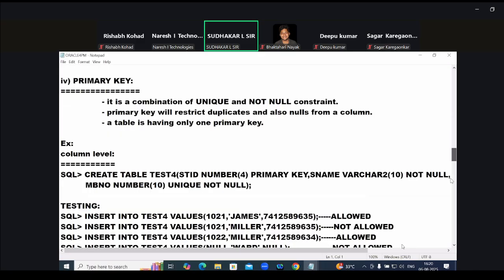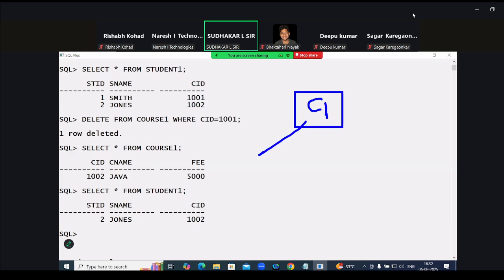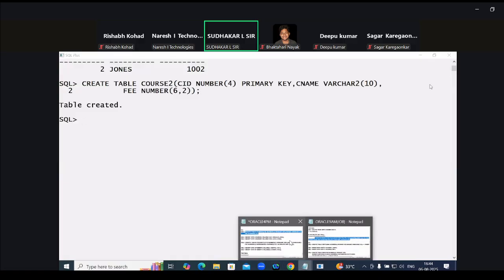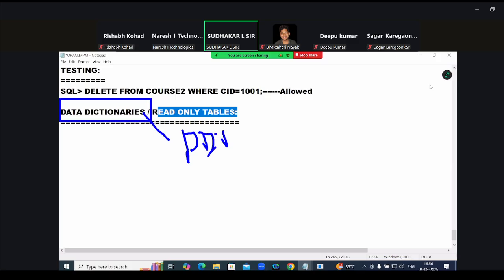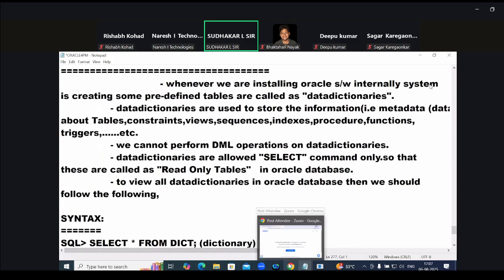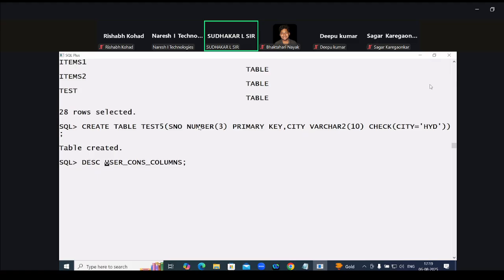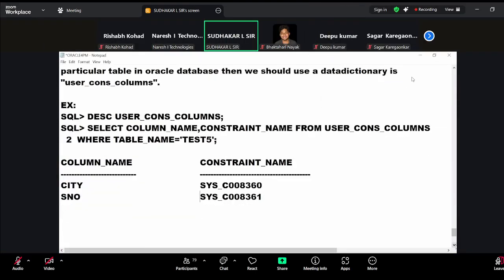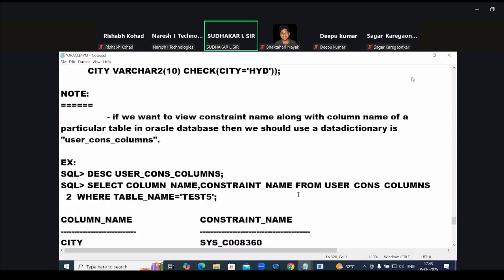ORACLE 6th aug